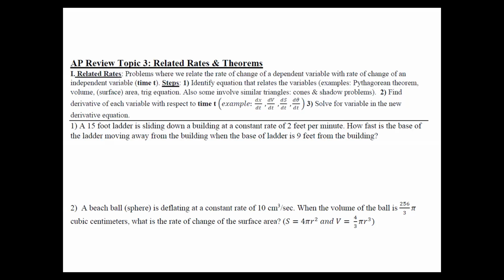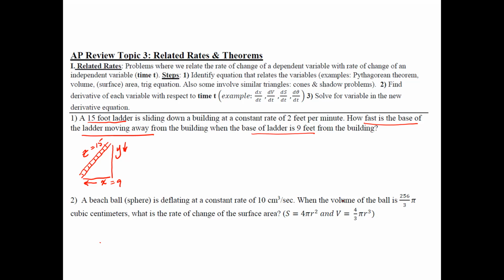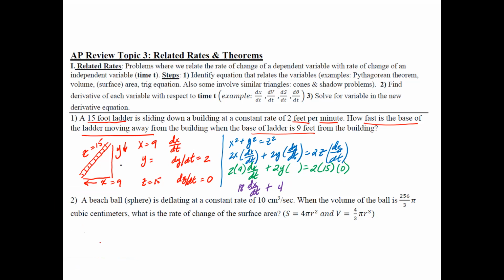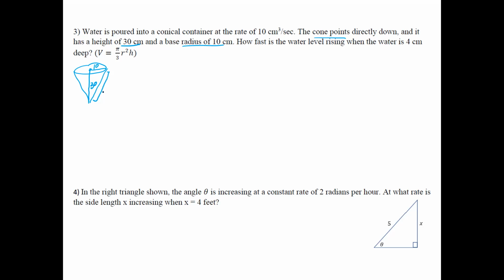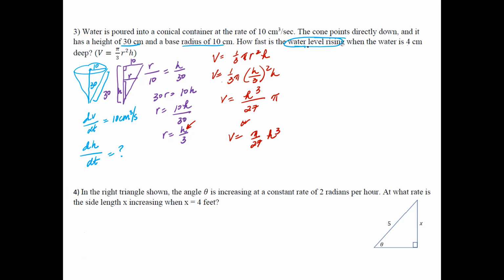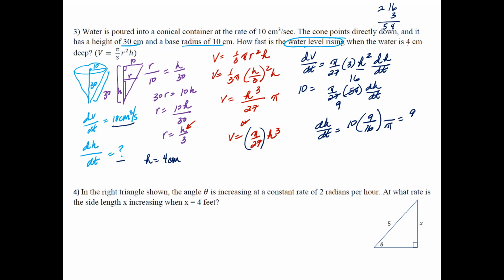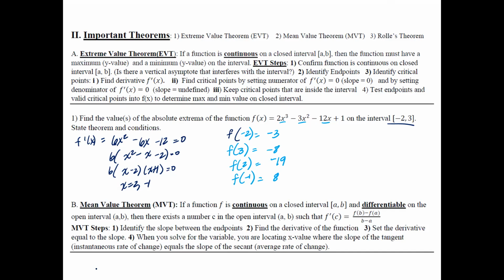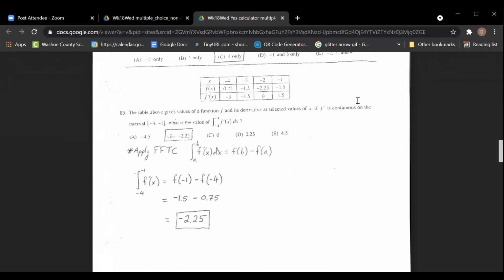Week 18 Wed APCalcAB Sem2 MCQ review Unit3 application of derivative Extrema, related rates DrNata